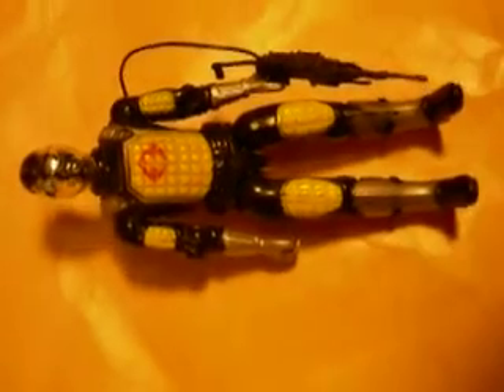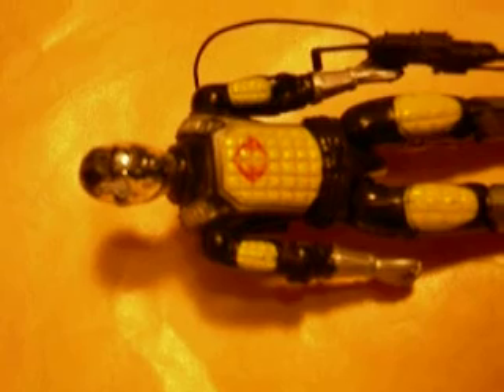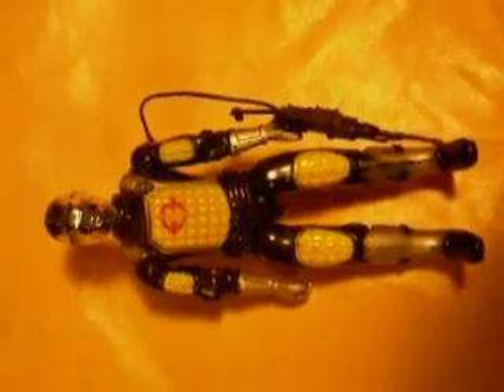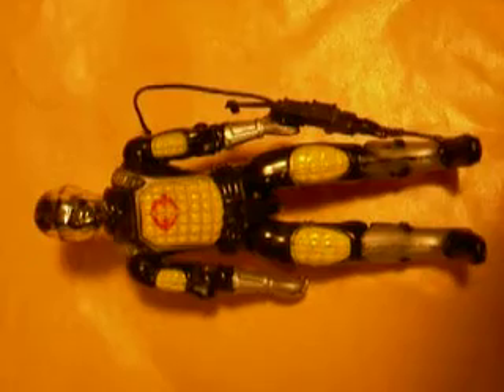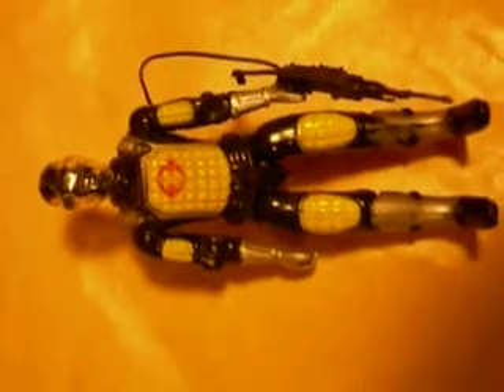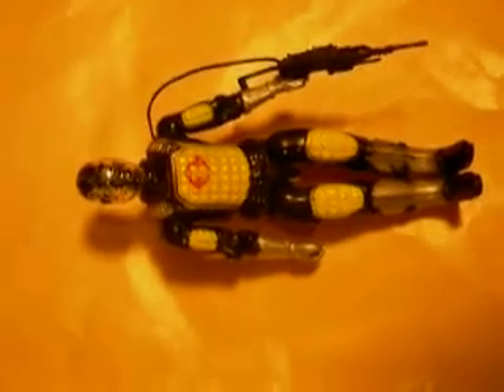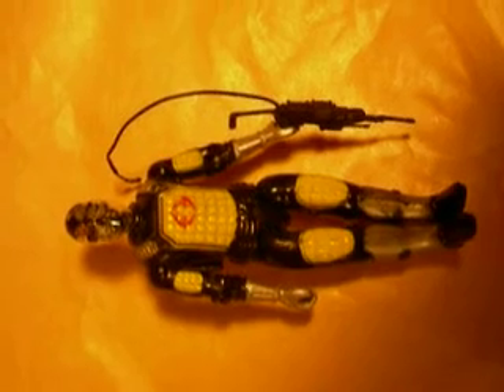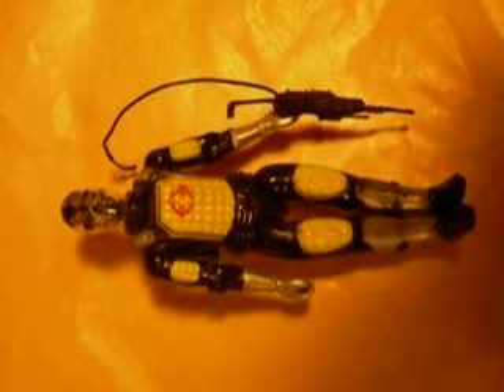gi joe cobra de aco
Haha, I think I actually said 'Oh weekwest'. On request by cocobononohead an alexandros; the cobra de aco from commandos em acao.